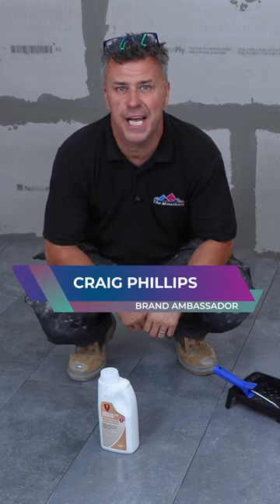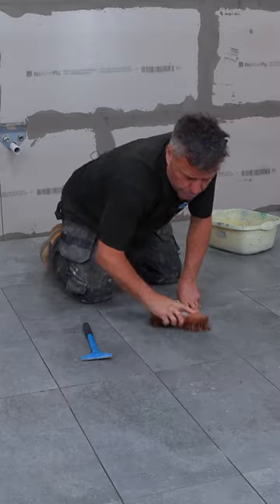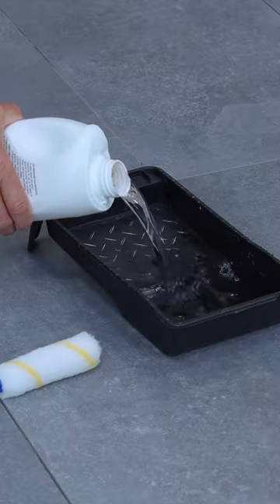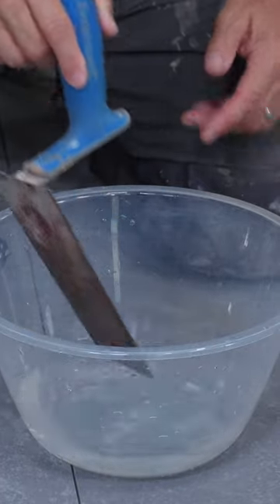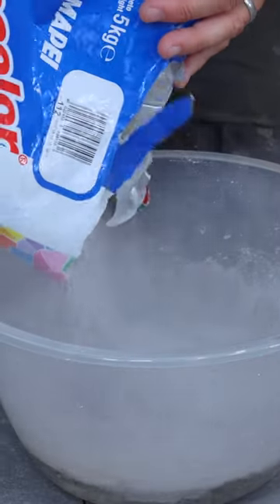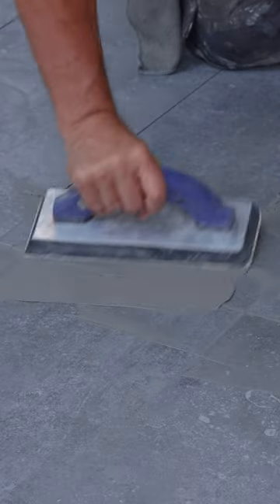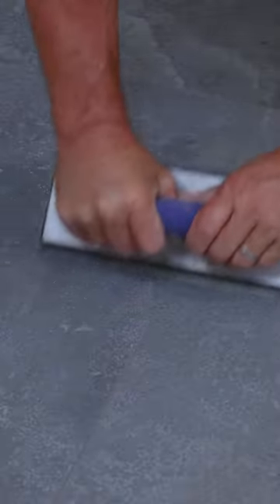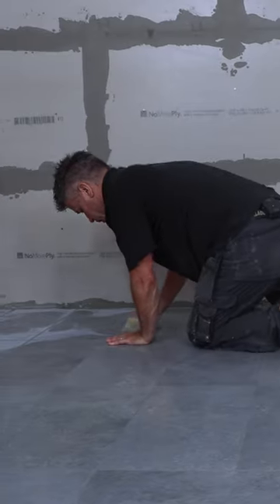How to grout and seal floor tiles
Find out how to grout and seal your new tiles with our resident DIY expert, Craig Philips. Follow along for his step-by-step tutorial and let us know if you have any questions below!